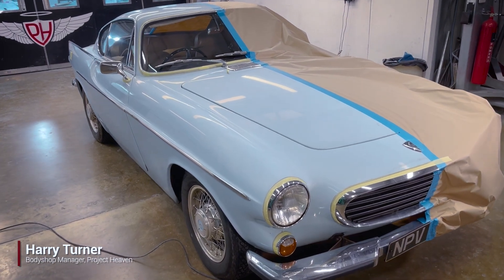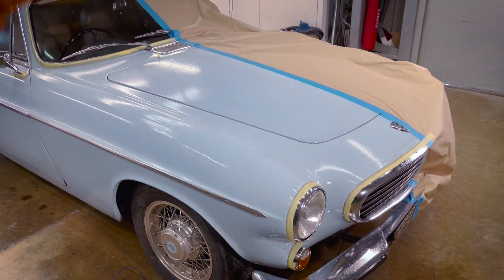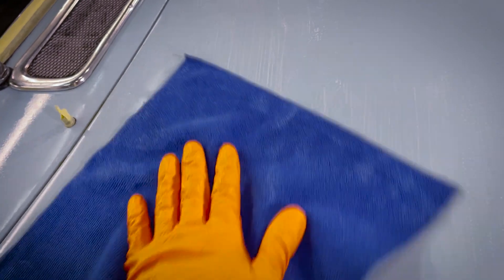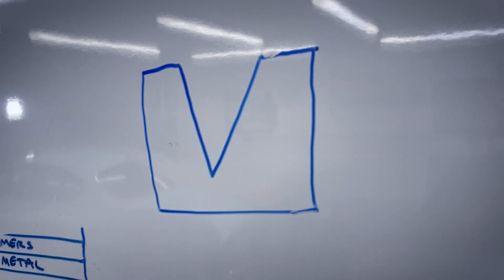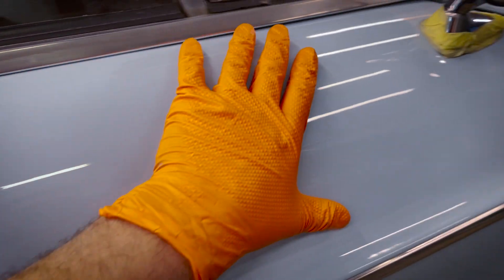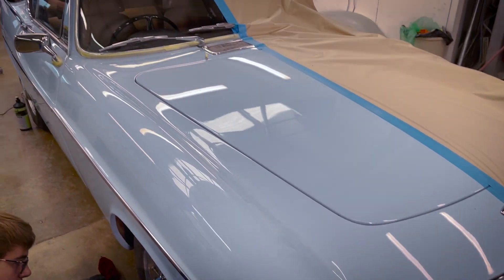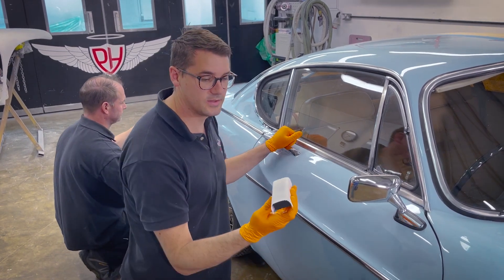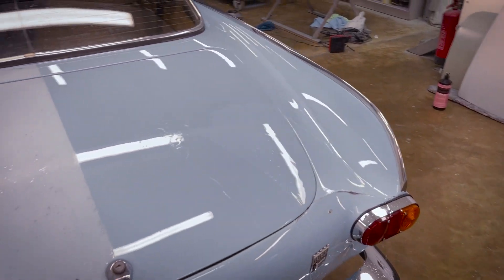Full paint correction and ceramic coating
We have a new offering for you - Ceramic Coating.
In today's video Harry explains what it is, how it works, the benefits and shows you the difference it makes.
Message for a quote or call the office for more information 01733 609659
PS, sorry it's filmed on a phone, our usual cameraman couldn't make it.